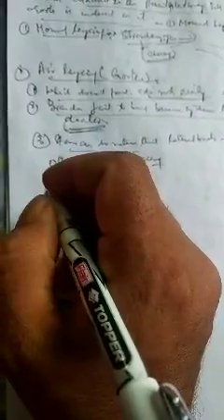Layering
Class-12th/NEET Botany by Manzoor Ahmad sheikh lecturer Botany GHss langate